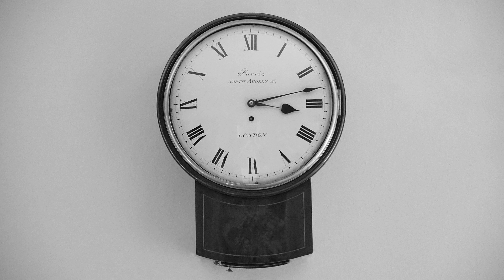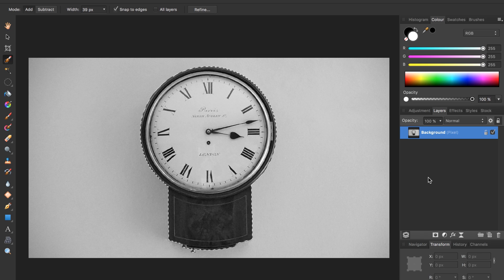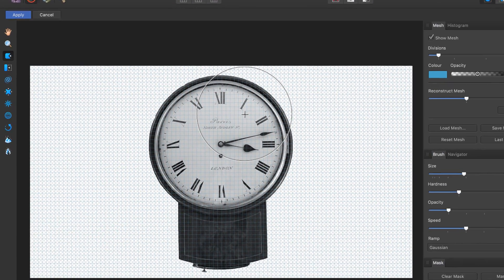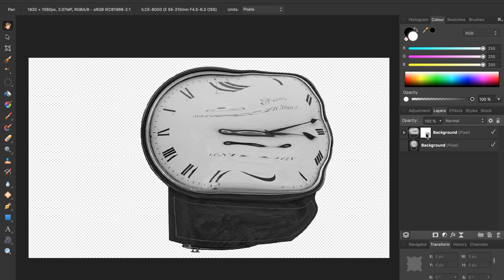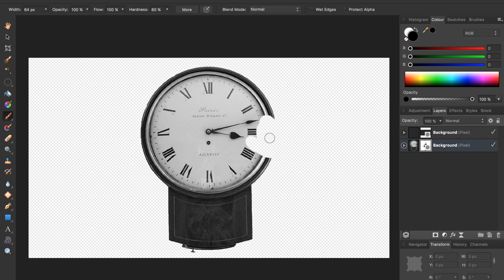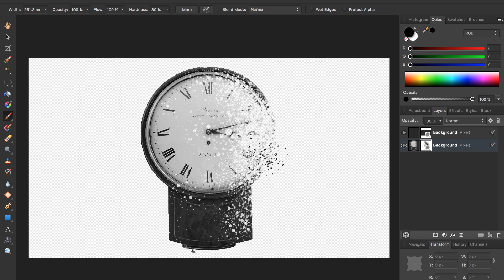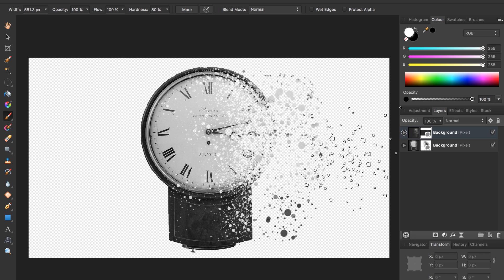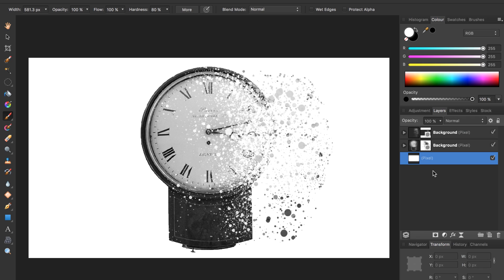Dispersion Effect - Affinity Photo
This tutorial will show you how to easily create the dispersion effect in Affinity Photo.

Creating a disintegration effect in Affinity is very easy to do, even for total beginners. The techniques shown in this video can be used on any photo.